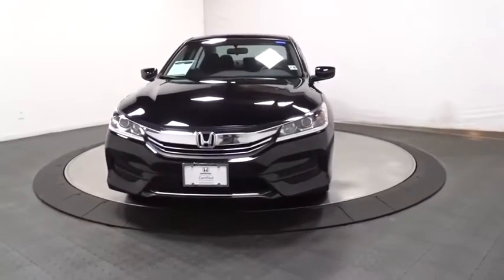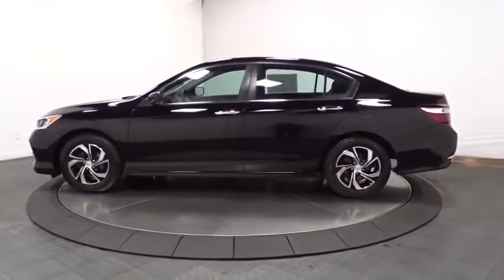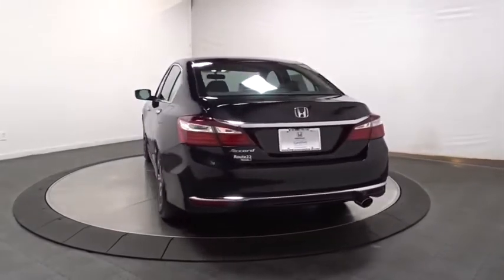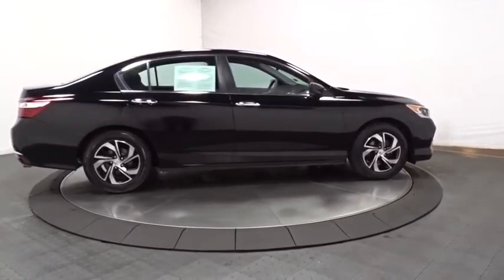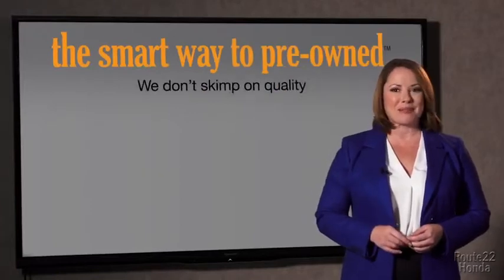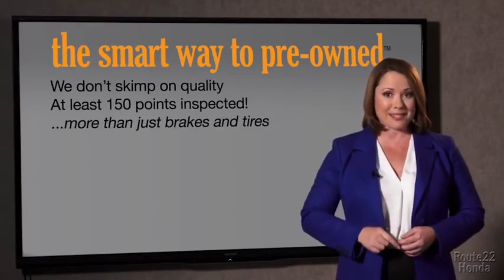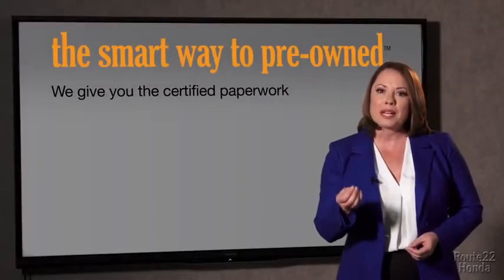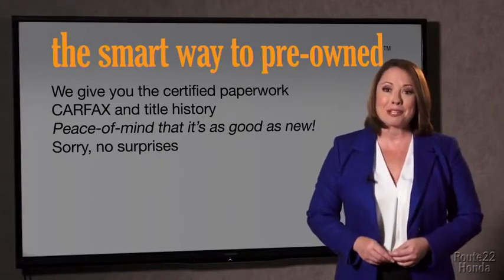2017 Honda Accord Sedan Hillside, Newark, Union, Elizabeth, Springfield, NJ H22175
Black  2017 Honda Accord Sedan available in Hillside, New Jersey at Route 22 Honda. Servicing the Newark, Union, Elizabeth, Springfield, NJ area.
2017 Honda Accord Sedan LX - Stock#: H22175 - VIN#: 1HGCR2F39HA189688

Honda'S FLAGSHIP CAR!!! LOADED WITH FEATURES WITHOUT THE HUGE PRICE-TAG!!! INEXPENSIVE ONE OWNER !!! GREAT 1ST TIME BUYER OR CREDIT BUILDER VEHICLE!!! SMART WAY TO PRE-OWNED Ever wonder exactly what youre getting when purchasing a used vehicle? Its difficult to know what you're truly getting into when taking on the wheel of a pre-owned vehicle. Luckily, each of our pre-owned vehicles are put through a vigorous 150-point inspection. With the smart way to pre-owned, we include a vehicle history report as well as a title check on every pre-owned vehicle in stock. This way, you know that the vehicle you are purchasing has not been affected by circumstances such as natural disasters (i.e. Hurricane Harvey and Irma), Odometer rollback, Factory Lemon-Law Buyback, Salvage/Rebuilds, Washed Title and road accidents. With the smart way to pre-owned, you and your passengers can feel safe in the seats of your newly-bought, pre-owned vehicle. We invite you to stop in and visit our state of the art showroom conveniently located on Route 22 West in Hillside, New Jersey, just 2 miles West of Newark International Airport. Pre-owned vehicles are sold cosmetically as-is. Vehicles over 7 years old and / or 100,000 miles are sold as-is.PLEASE ASK US FOR YOUR FREE VEHICLE HISTORY REPORT. Note that we make every effort to ensure the accuracy of the information on our site however we use information from and through multiple sources and cannot guarantee accuracy or be responsible for typographical errors. At Route 22 HONDA, We Deliver Like Nobody Else!
Window Grid Antenna,Radio: 160-Watt AM/FM Audio System -inc: 4 speakers, MP3/auxiliary jack, i-MID w/high-resolution WVGA (800x480) screen, Bluetooth HandsFreeLink, Bluetooth streaming audio, Pandora compatibility, SMS text message function, radio data system (RDS), speed-sensitive volume control (SVC), USB audio interface w/1.0-amp charging port in front and illuminated steering wheel-mounted audio controls,Audio Theft Deterrent,Radio w/Seek-Scan, In-Dash Mounted Single CD and Clock,Steel Spare Wheel,Clearcoat Paint,Wheels: 16 Alloy,Trunk Rear Cargo Access,Body-Colored Front Bumper,Chrome Door Handles,Speed Sensitive Variable Intermittent Wipers,Fully Automatic Projector Beam Halogen Daytime Running Headlamps w/Delay-Off,LED Brakelights,Body-Colored Rear Bumper,Tires: P205/65R16 95H AS,Chrome Side Windows Trim and Black Front Windshield Trim,Fixed Rear Window w/Defroster,Galvanized Steel/Aluminum Panels,Compact Spare Tire Mounted Inside Under Cargo,Chrome Grille,Body-Colored Power Side Mirrors w/Manual Folding,Light Tinted Glass,Air Filtration,Instrument Panel Bin, Driver / Passenger And Rear Door Bins,Power Door Locks w/Autolock Feature,Cloth Door Trim Insert,Cargo Space Lights,Full Folding Bench Front Facing Fold Forward Seatback Rear Seat,Rear Cupholder,6-Way Driver Seat -inc: Manual Recline and Fore/Aft Movement,Cloth Seat Trim,HVAC -inc: Underseat Ducts,Trip Computer,Front Map Lights,Systems Monitor,Analog Display,Outside Temp Gauge,Valet Function,Power Rear Windows,Driver And Passenger Visor Vanity Mirrors w/Driver And Passenger Illumination,Front Bucket Seats -inc: driver's seat manual height adjustment,Glove Box,Remote Releases -Inc: Mechanical Cargo Access and Mechanical Fuel,Cargo Area Concealed Storage,Leather/Metal-Look Gear Shift Knob,Front Cupholder,Cruise Control w/Steering Wheel Controls,Interior Trim -inc: Piano Black Instrument Panel Insert, Piano Black Door Panel Insert, Metal-Look/Piano Black Console Insert and Chrome/Metal-Look Interior Accents,Manual Tilt/Telescoping Steering Column,Front Center Armrest and Rear Center Armrest,Day-Night Rearview Mirror,2 Seatback Storage Pockets,Seats w/Cloth Back Material,Fade-To-Off Interior Lighting,Full Cloth Headliner,Delayed Accessory Power,Full Carpet Floor Covering -inc: Carpet Front And Rear Floor Mats,Perimeter Alarm,4-Way Passenger Seat -inc: Manual Recline and Fore/Aft Movement,Full Floor Console w/Covered Storage, Mini Overhead Console w/Storage and 2 12V DC Power Outlets,Manual Adjustable Front Head Restraints and Manual Adjustable Rear Head Restraints,Driver Foot Rest,Dual Zone Front Automatic Air Conditioning,Power 1st Row Windows w/Driver 1-Touch Up/Down,FOB Controls -inc: Trunk/Hatch/Tailgate,Carpet Floor Trim and Carpet Trunk Lid/Rear Cargo Door Trim,Engine Immobilizer,2 12V DC Power Outlets,Remote Keyless Entry w/Integrated Key Transmitter, 2 Door Curb/Courtesy, Illuminated Entry, Illuminated Ignition Switch and Panic Button,Gaug